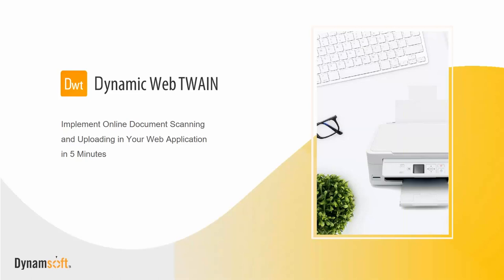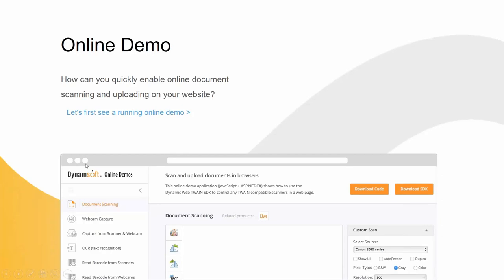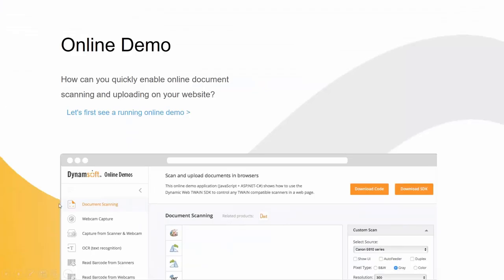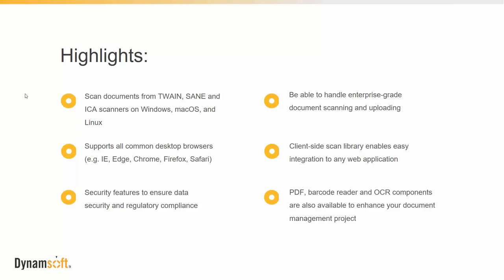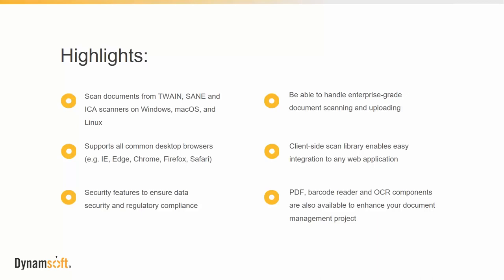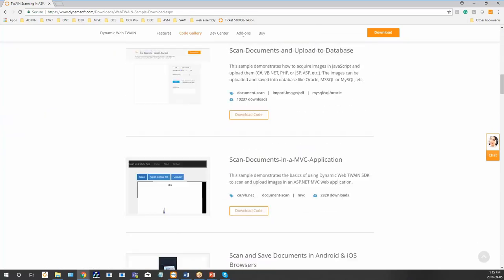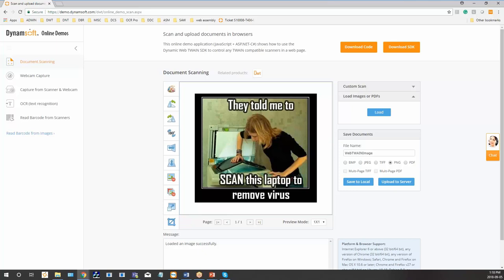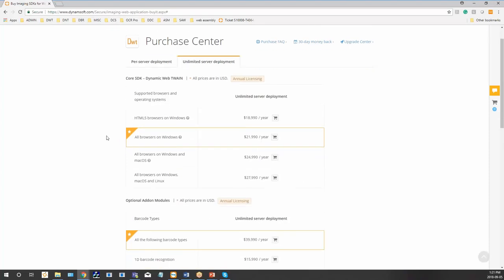Dynamic Web TWAIN Webinar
Take a few minutes to learn what Dynamic Web TWAIN is and how to use Dynamic Web TWAIN to develop web document scanning apps quickly.

Dynamic Web TWAIN is a browser-based document scanning SDK specifically designed for web applications. With just a few lines of JavaScript code, you can develop robust applications to scan documents from scanners or built-in mobile cameras in all common web browsers, edit the scanned images and save them to a local/server file system or document repository.